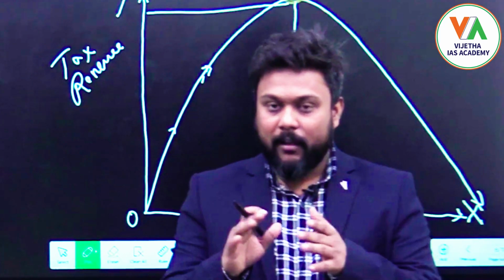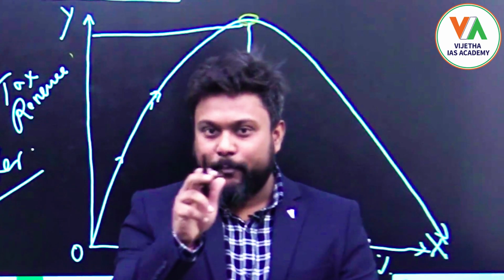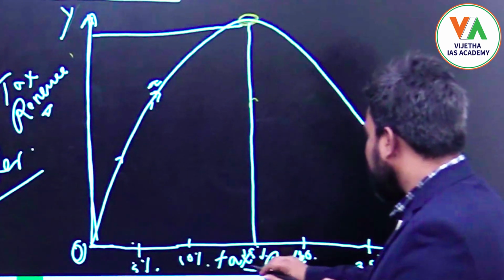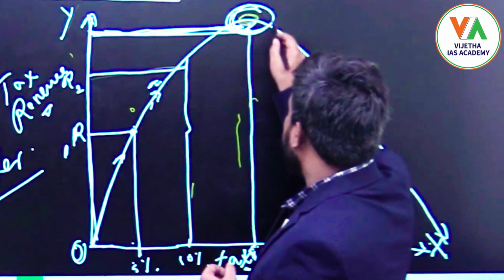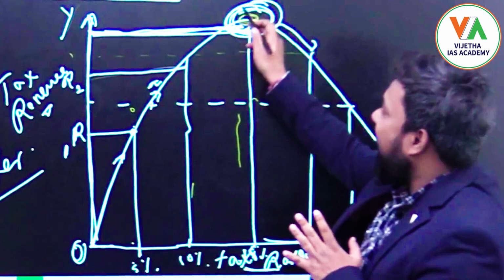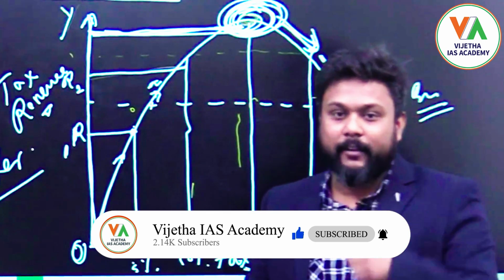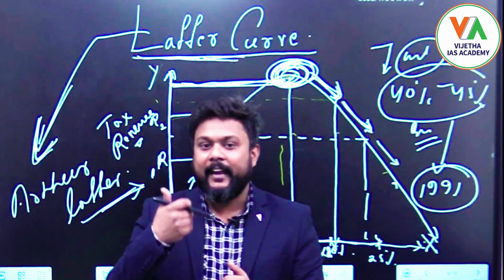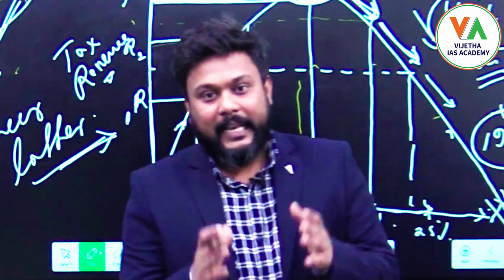Laffer Curve | Indian Economy | General Studies | UPSC CSE | Vijetha IAS Academy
Stay ahead in your exam journey with our comprehensive study materials and analysis.